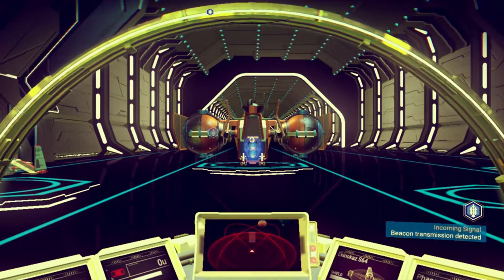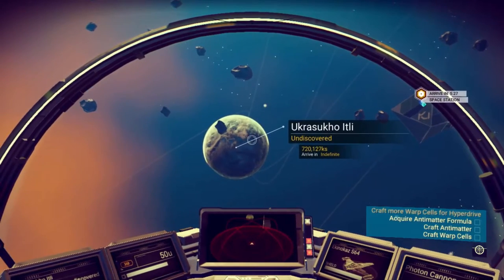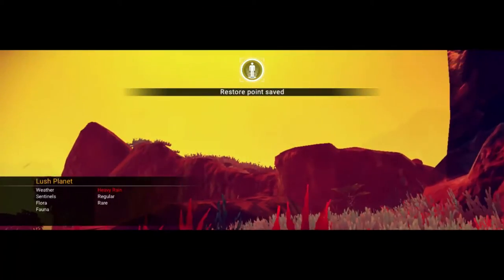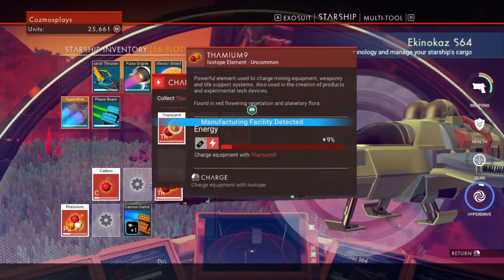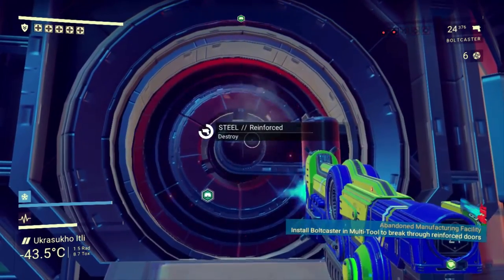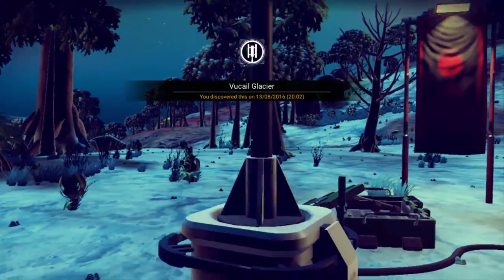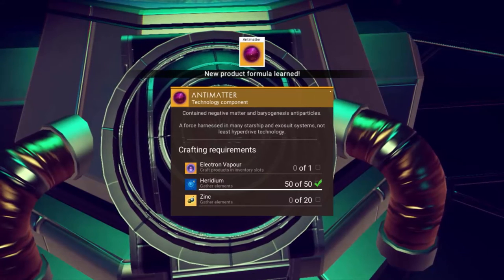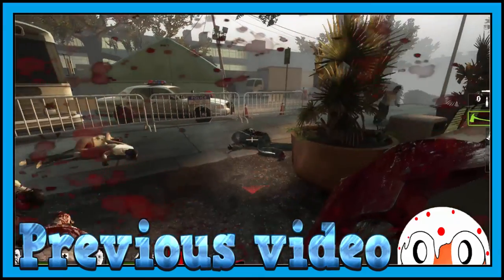Hyperdrive time - No mans sky [2]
Welcome back to no mans sky today we take a look at a different solar system and test out our hyperdrive technology